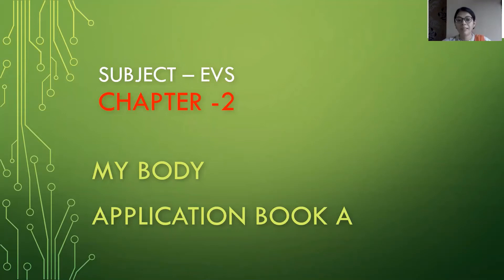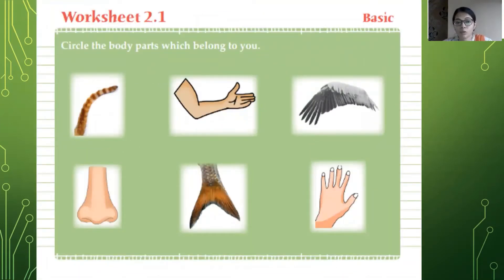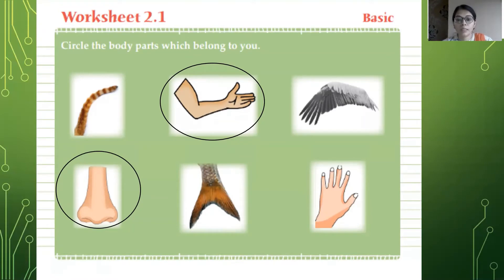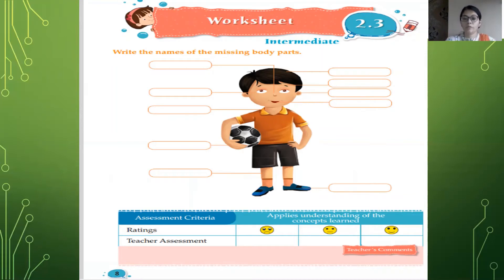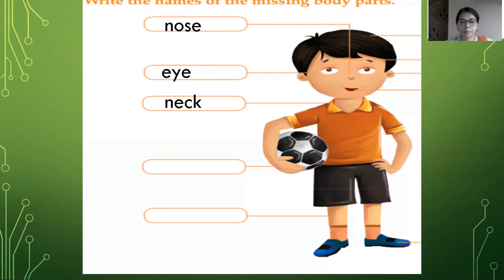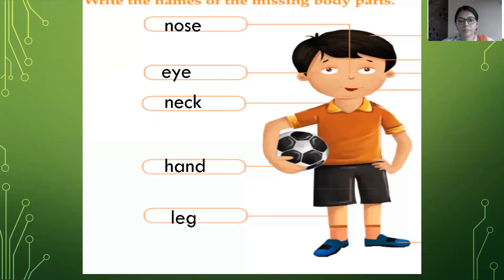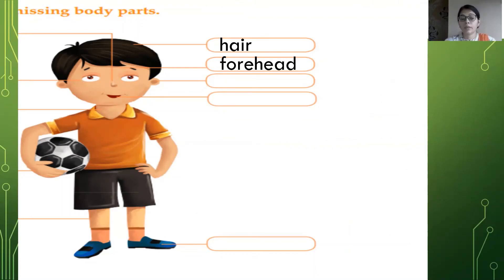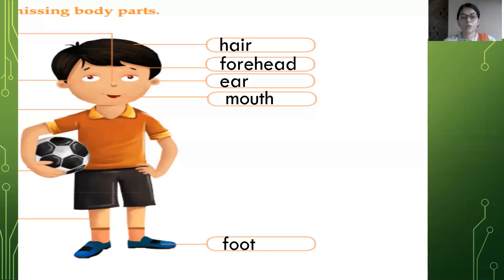EVS CHAPTER 2